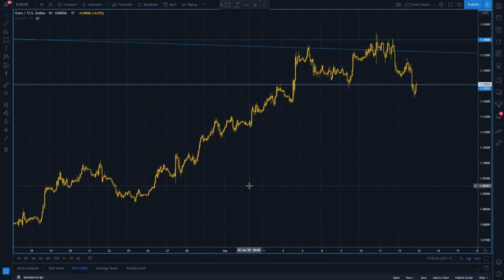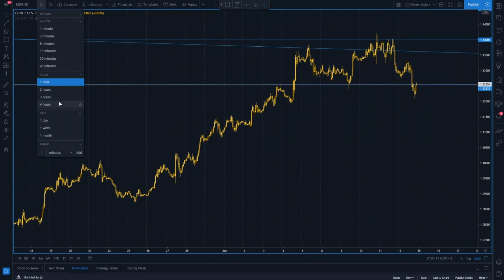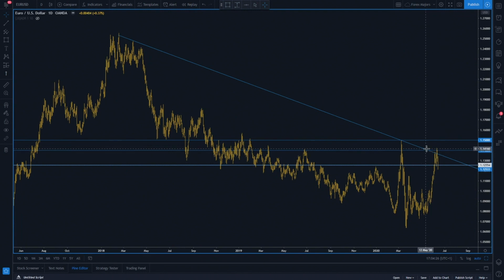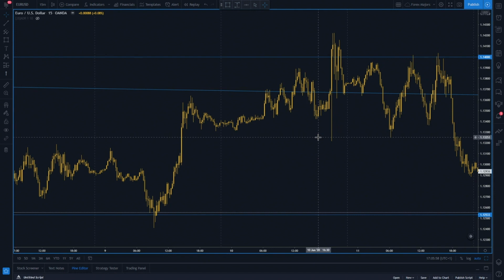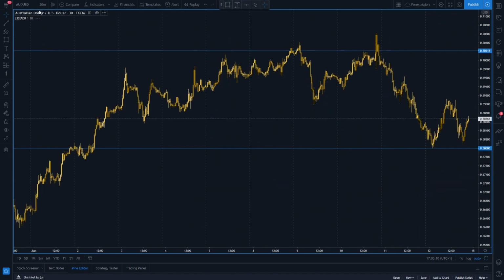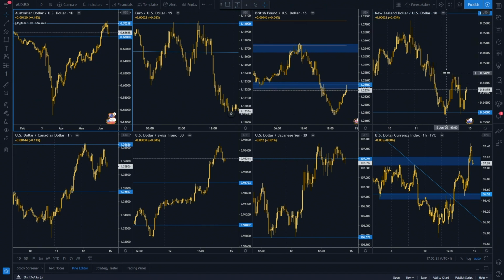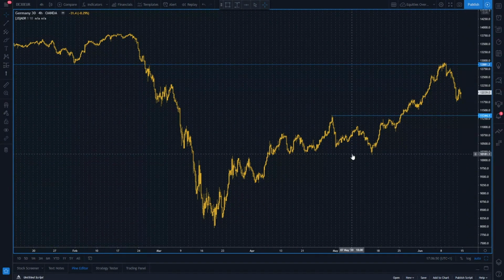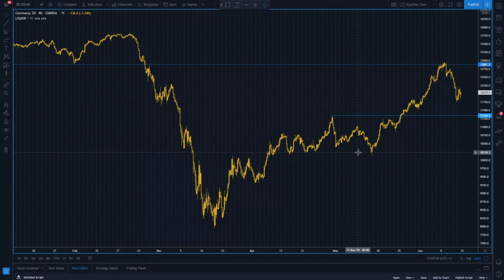Do Fundamental Traders Care About Technical Levels?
Absolutely! A successful trading approach utilises both the fundamentals and the technicals.

We have a quick question here from Liam who asks, "When we trade in line with the fundamentals, "when we see a currency pair has moved a bit, "over extended on a particular direction, "does that play into our decision making process to take a trade or not?"

The short answer is most definitely. I think keeping a close eye on extended moves, especially as they head into significant price levels, are a very useful tool for traders indeed.

Remember that even though we use the fundamentals to give us a tradable direction on a currency pair and tell us whether sentiment expects you know, a further move or not. It comes down to the technicals to tell us where to enter and where to exit, right? So of course where to place our stops and profit targets as well.

So I think looking at the Euro, US Dollar is a great example. Given the recent developments with the ECB as well as the E Recovery Fund, we obviously saw a massive rally in the Euro for the last couple of days and weeks. When we have, when we moved into the FOMC on Wednesday, we were right on top of a very significant higher time frame trend line as well as a significant resistance at that 114.

If we just quickly go to the daily, these were levels that we marked out as very important from the start of the week. And of course we had the recent high's where the market kept on rejecting from those levels as well. So we had a very, very strong, very significant resistance area going into that FOMC meeting. So even though the initial reaction from the FOMC, if we just got to the M30, even though that initial reaction saw that push to the upside, it gave us reason to be a little bit more cautious to the upside and we can see that the pair really struggled to get above that level. We did break above that 114 of course.

So one way that you could've played that scenario was maybe to jump in at market when the announcement came out or maybe waited for something like a five minute close to shake off some of the early volatility and then trade this to the next significant level and bank some pips.

You know, after taking out that major trendline, of course the next port of call for the move was at that 114 psychological level. So that gave you a very nice and clear target to aim for. And above that, it was really a stretch in terms of the positioning, how the market has moved. I mean if we go back to the H4. It was just a monster rally to the upside without any substantial pull backs.

So now of course you know, we did break above that 114 momentarily, if we go to the M15 for example, we did break above that 114 to the upside and that probably caught some traders off guard, trading a pullback into that 114, you know, taking a buy trade from that 114.

But there was reason to be cautious as in this environment wasn't only the Euro, US Dollar, that was at an extreme level, right? We had the Pound, US Dollar at an extreme level. The Aussie at an extreme level, the Kiwi, the US to CAD and other markets, right? Like the S&P 500 the Dow, the DAX, I mean if we have a look at some of these examples.

Going to the Aussie, we highlighted that very important daily level coming in at that 7020. Very significant resistance. The market rejected it exactly from that level. If we open up something like the equity markets, let's just quickly have a look. We highlighted a couple of those major resistance areas. I think the most noticeable one for me was on the DAX.

So if we, on the H4 we marked out that very important 12, 18 level as an area where we can expect some profit taking at least after that monster rally to the upside. So we had cross markets basically showing us, "listen", over extended moves reaching very significant resistance levels, so there was real reason to be more cautious, expecting further upside on the back of that event.

So to your question. Yes, the over extended moves and key support and resistance levels are always going to form a very important part of the overall trading methodology. And even though the fundamentals and the sentiment, you know, they give us the direction, we still need to be aware of the technic als on the charts as they do tell us whether our trade might be getting close to areas where we can expect market participants to react from, like we saw in this trading week.

So I hope that helps with the question Liam. Any other questions, please don't hesitate to let us know.